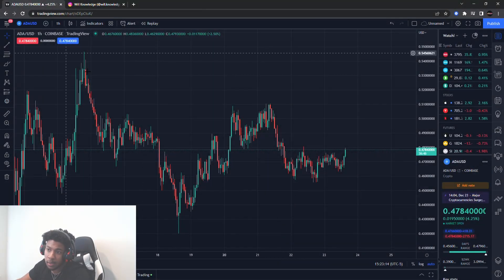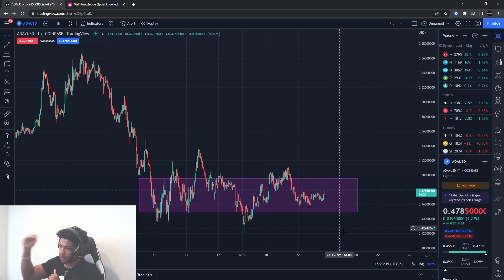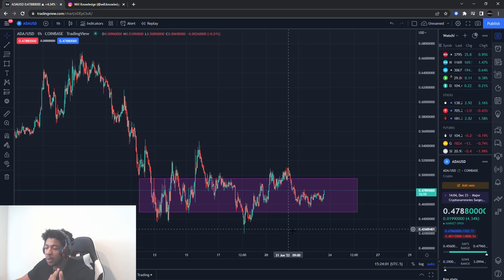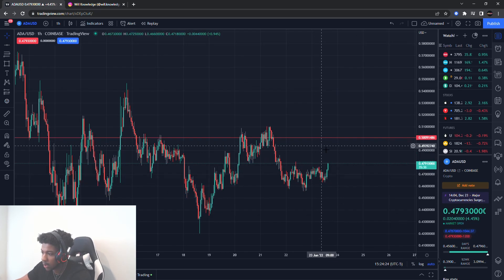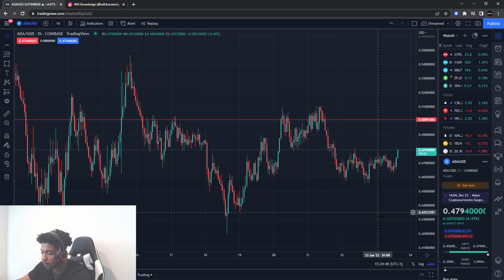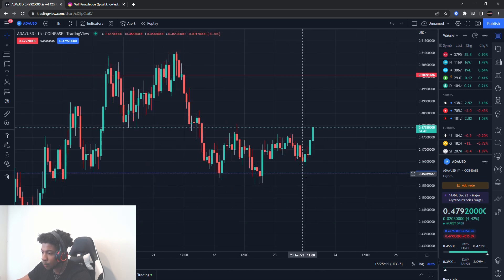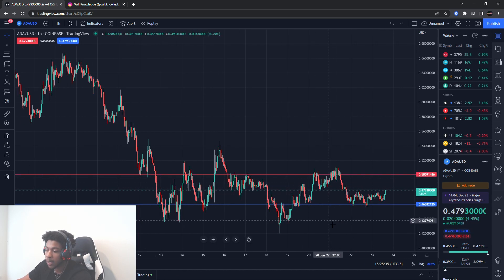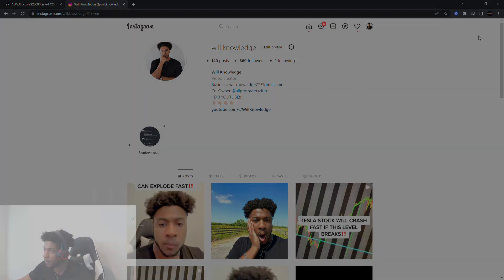URGENT!! DON'T TRADE CARDANO RIGHT NOW!!